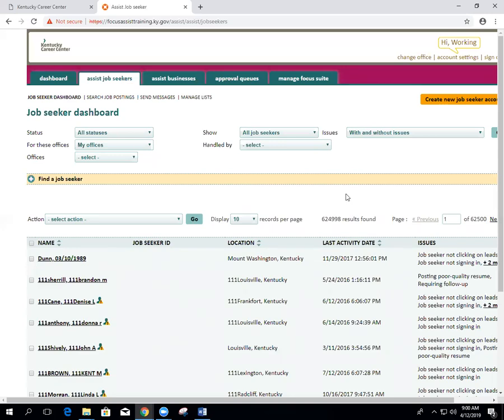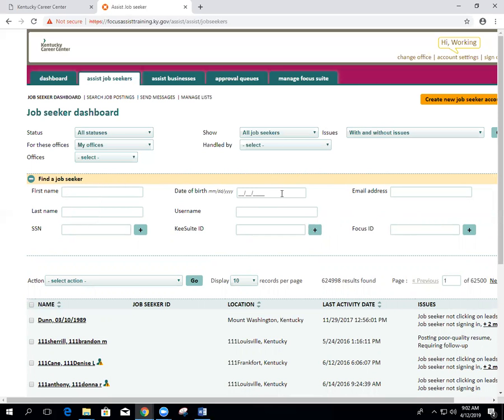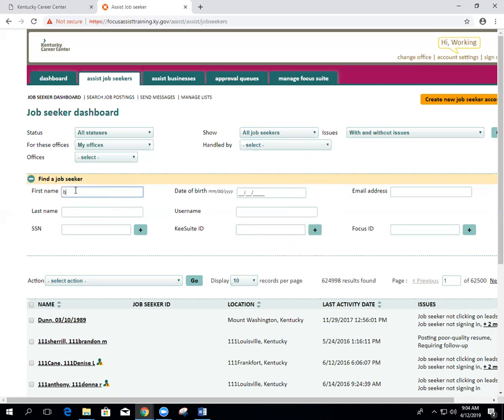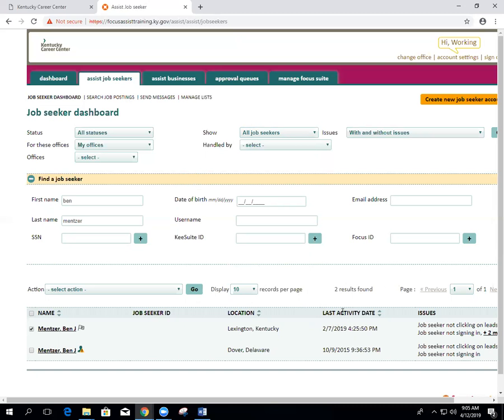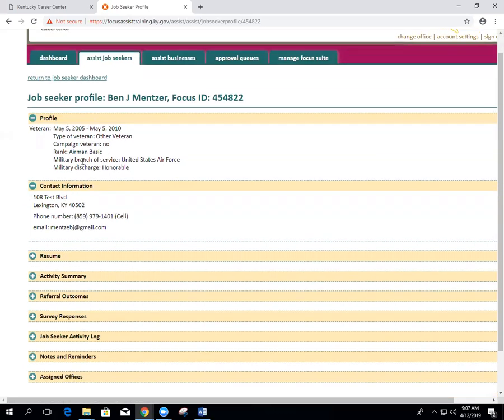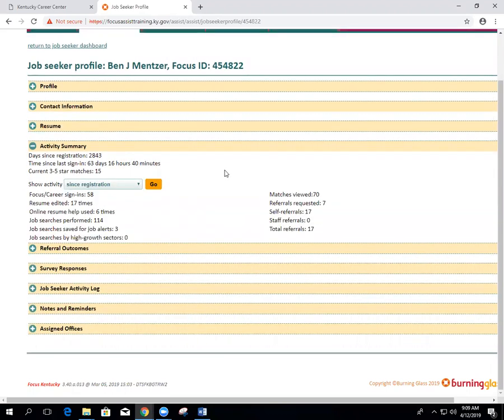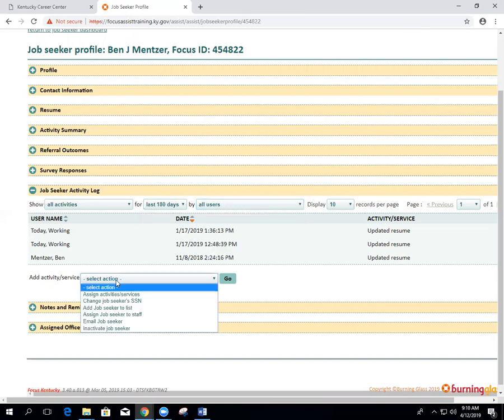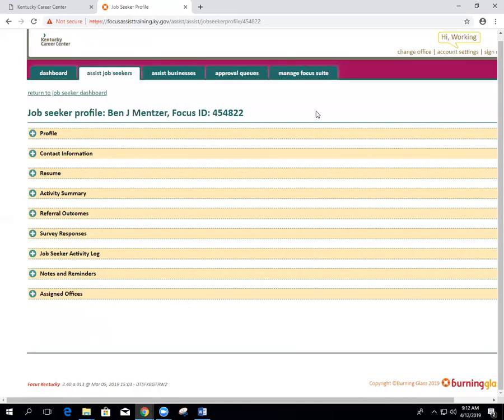Module 3 - Assisting Job Seeker Dashboard